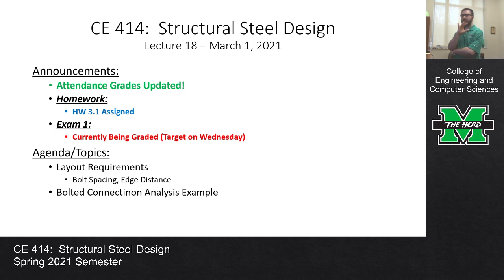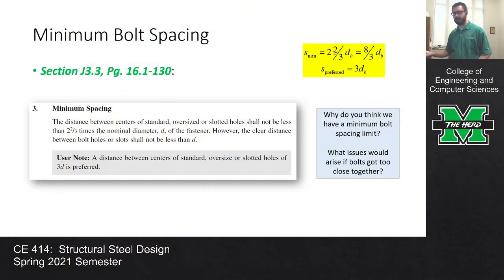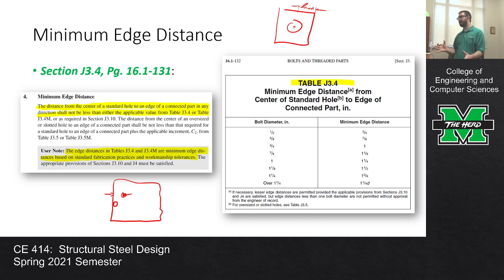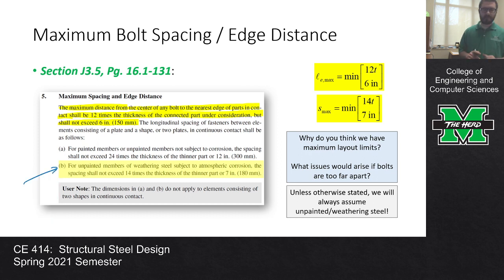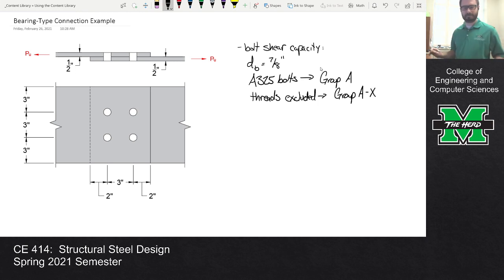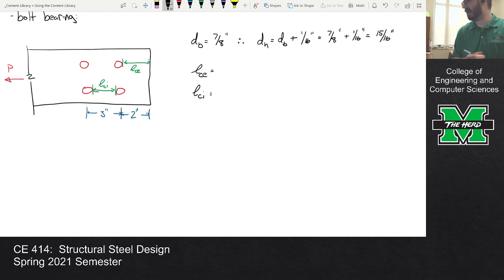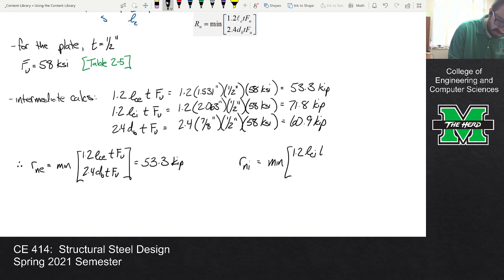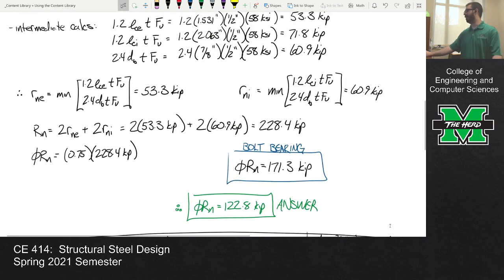CE 414 Lecture 18: Connection Layout Requirements (2021.03.01)